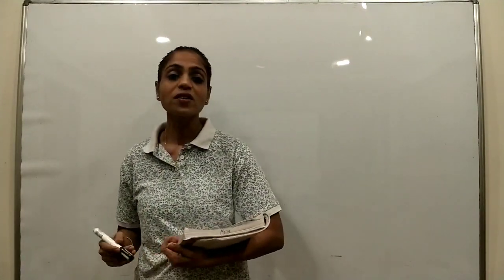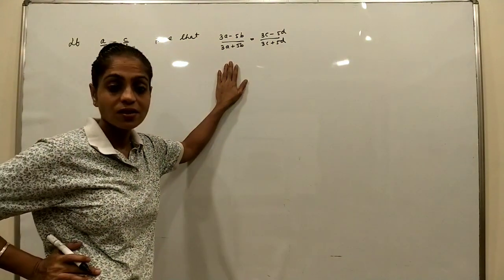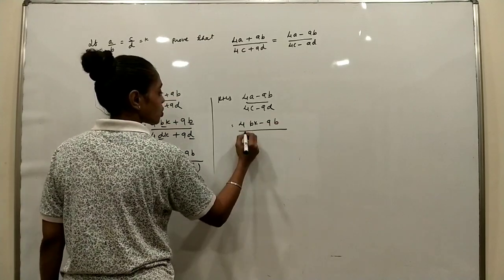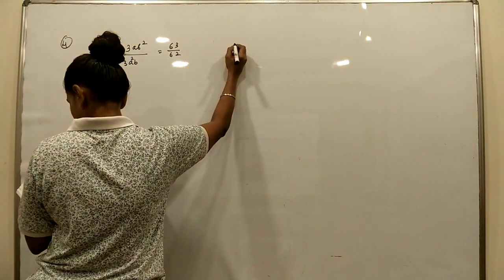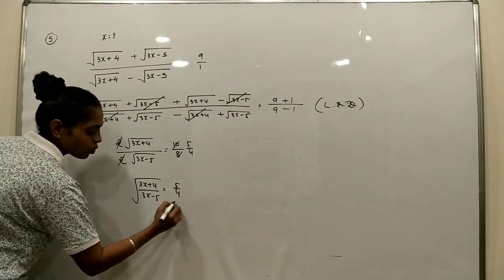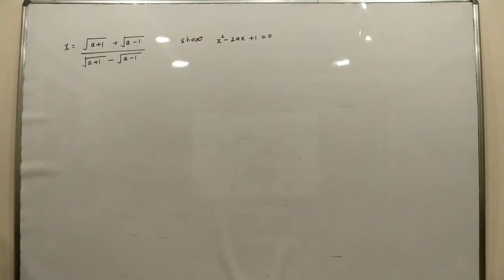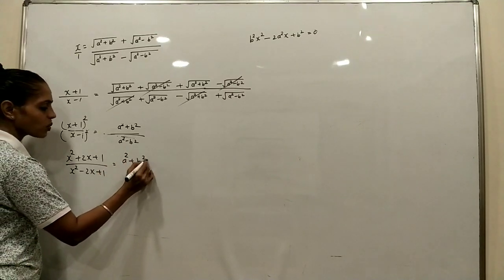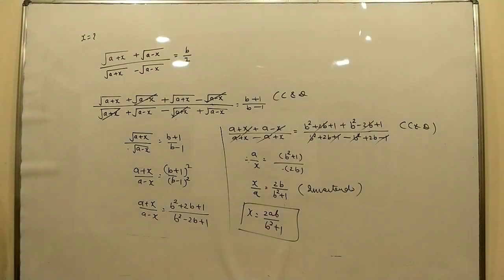Ratio and proportion ( ICSE 10) Lecture -5